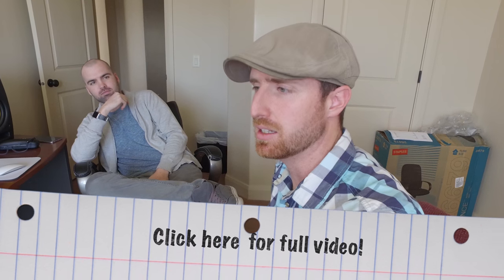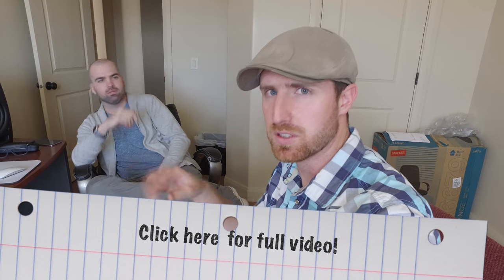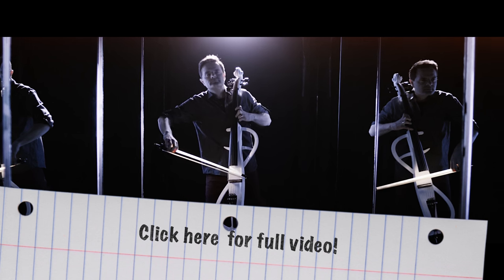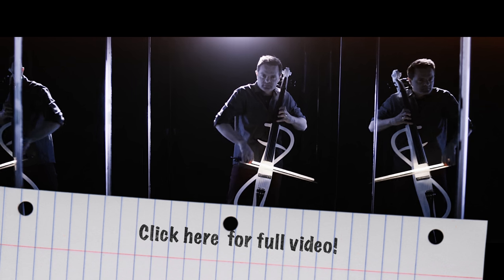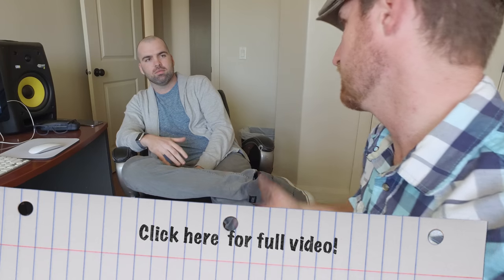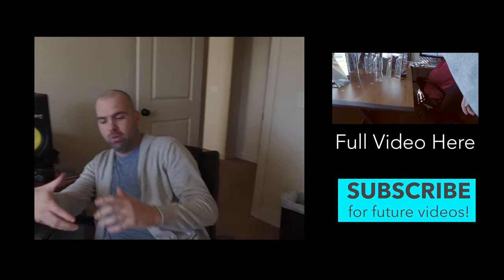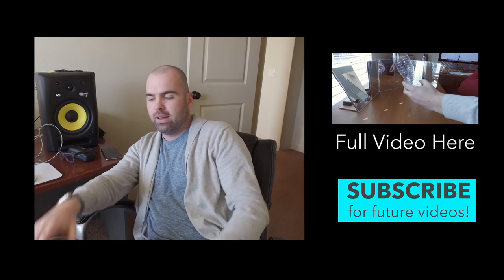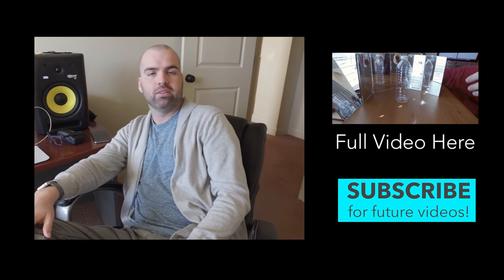ThePianoGuys "Hello / Lacrimosa" Behind The Scenes Preview (Funny Version)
So this isn't the official video but it was a fun moment we had during the filming of this behind the scenes look. Make sure to check out the official behind the scenes look (link above).

Also this isn't the official behind the scenes of ThePianoGuys. Make sure to subscribe to their second channel for when they release that video for more of a behind the scenes look on how they filmed the video and even created the music.

Make sure to watch the original if you haven't.

Below is the description of the original video of ThePianoGuys

Story behind the song

Hello/Lacrimosa (or “Chello,” as it has affectionately been called in the studio) is a musical experiment bridging 18th century spiritualism and 21st century secularism. Imagine Mozart and Adele in the same room in an intense co-write session, quill and pen in hand, respectively. Picturing this hypothetical hangout helped to spark the creative combination of the two.

As you can hear, both tunes’ divergent traits presented challenges. One wallows in a wide, painstakingly minor 12/8 time and the other drives a poignant bi-polar major/minor common time. One draws its power from the fullness of a grand chorus and orchestra, the other from the isolation of a lone voice and piano. One conforms to age-old counterpart canon and musical theory, while the other is conveyed via verse/chorus pop song parlance. However, they share the same fundamental feeling -- “Lacrimosa" (meaning “weeping” or “tearful”) mournfully bemoans spiritual death, while “Hello” gripes about relationship regrets. Different centuries. Different realms. Same emotion. Perhaps we aren’t as far from our predecessors as we think we are.

You’ll hear towards the end of the tune an attempt by both motifs to meet in the middle as the two textured melodies intertwine. In their respective stories both plead for reconciliation. Neither seemed to find it apart, but together they sing of a second chance.

The sounds you hear were created by 100 tracks of acoustic and electric cello, an instrument that has been emoting for centuries – an apt candidate for the task of tying together “Hellocrimosa” (our alternate affectionate title).

This video was filmed at one of our favorite locations: Tuacahn Amphitheatre, utilizing different patterns and settings of giant mirrors, diffused light, and some very cold fog. How is the camera not reflected in the mirrors? Simple. Magic!

Credits

“Hello” as performed by Adele (written by Adele and Greg Kurstin)
“Lacrimosa” from Wolfgang Amadeus Mozart’s Requiem
The Piano Guys arrangement produced and written by Al van der Beek & Steven Sharp Nelson
Performed by
Steven Sharp Nelson: electric & acoustic cellos, cello percussion
Al van der Beek: percussion, vocal textures
Recorded, mixed and mastered by Al van der Beek at TPG Studios in Utah

Video filmed and produced by Paul Anderson & Shaye Scott
Edited by Shaye Scott
Project Manager & Behind the Scenes: Kyle Fisher
Photographer: Addison Foote
Location coordinators: Jeremy Crawford & Frank Nelson
Techical Director: Wes Hamblin